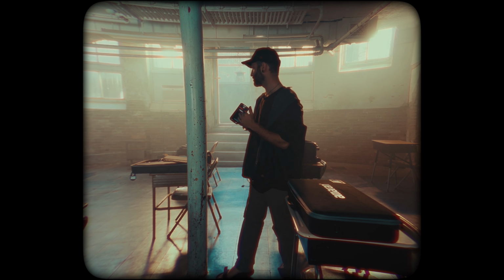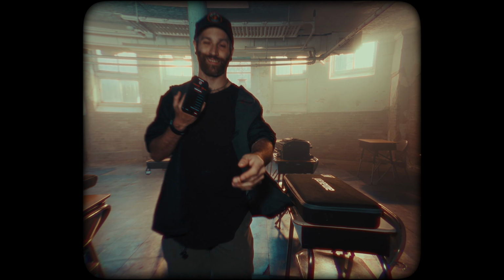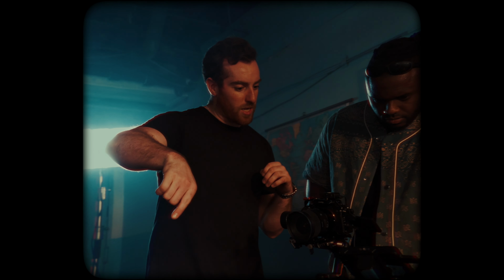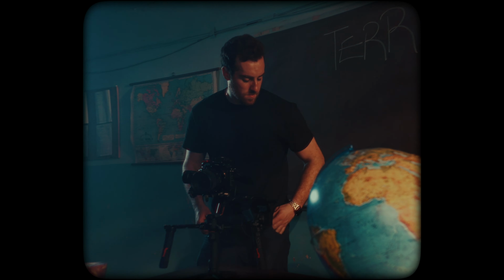F**CK MUSIC VIDEOS